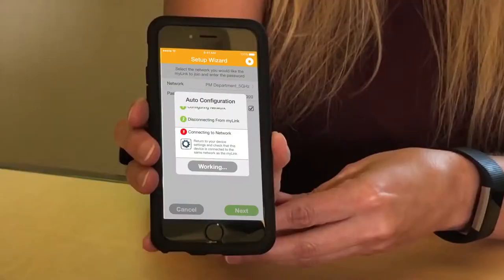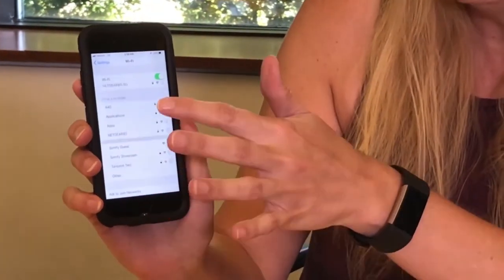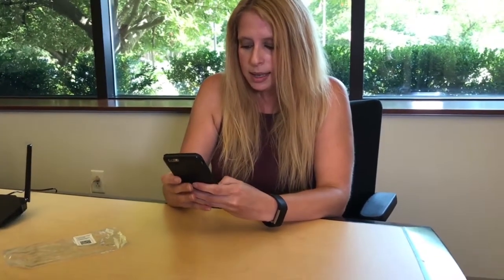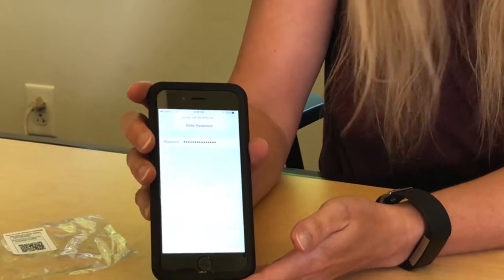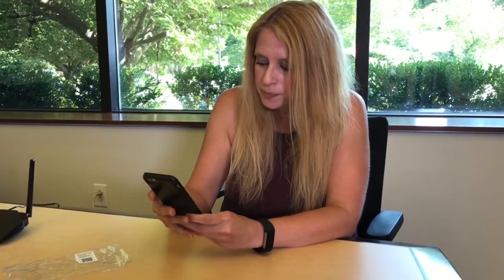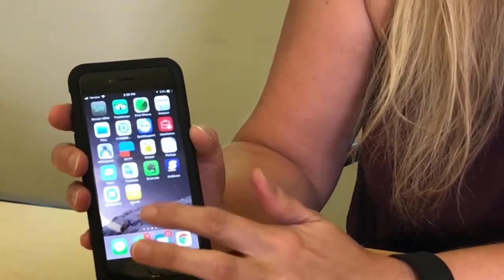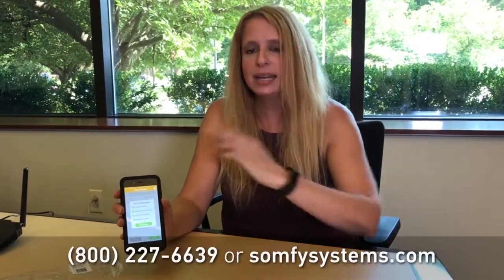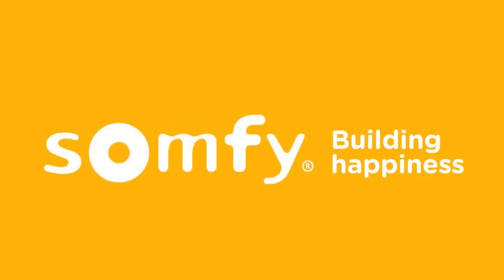Florida Automated Shade: Somfy mylink troubleshooting network failure on step 3